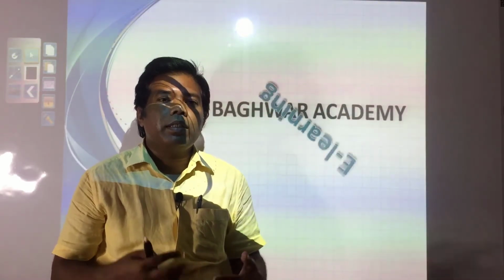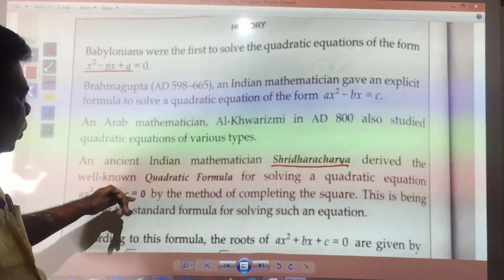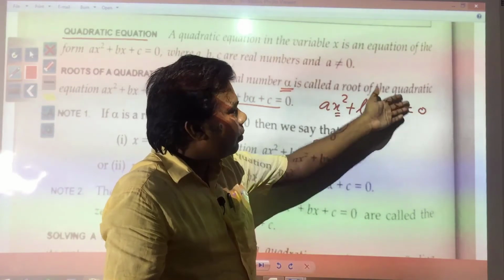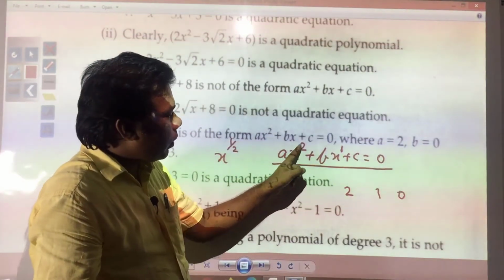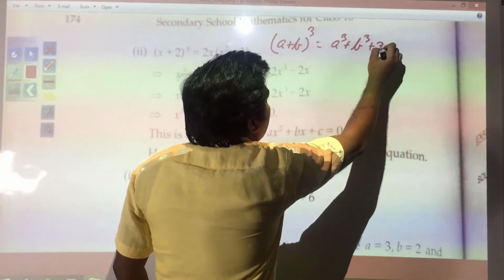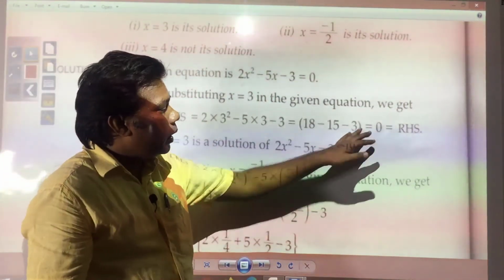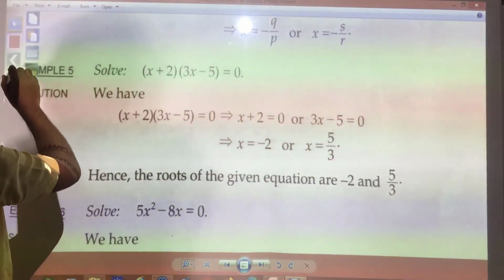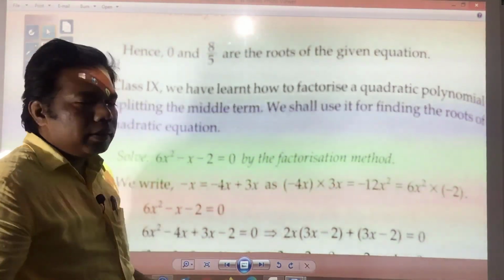Class 10th Maths Part 30 QUADRATIC EQUATIONS